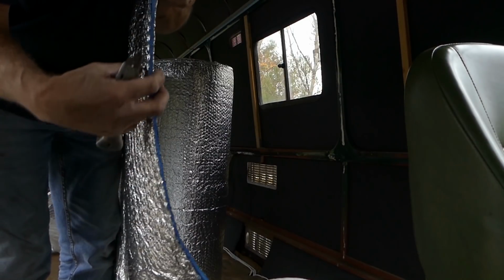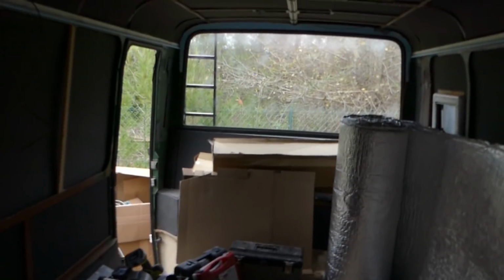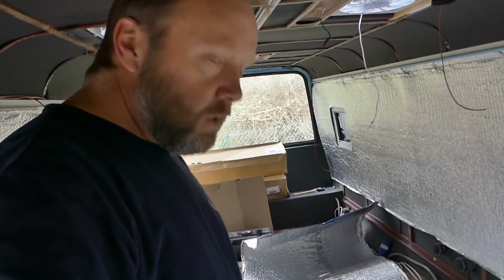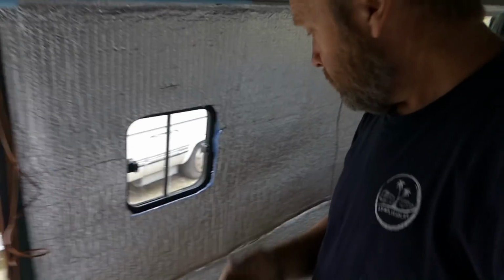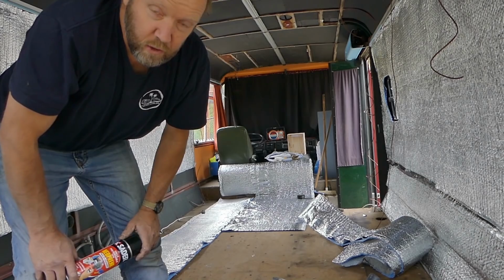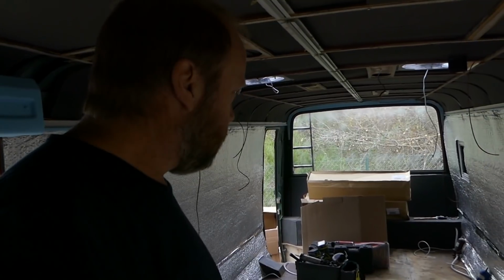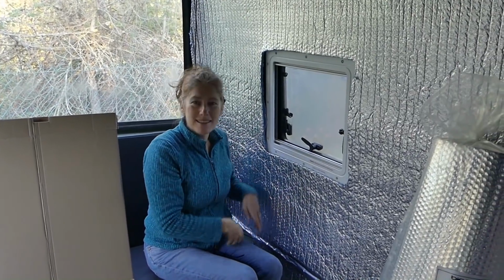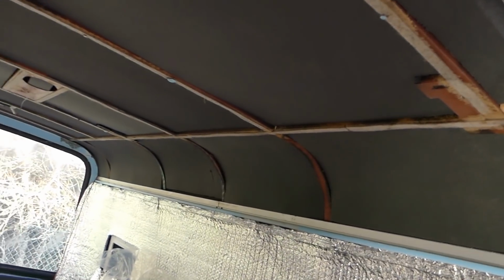Pepe🦋 11: getting management approval of the insulation and wiring (diy bus project / vanbuild)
Work commitments meant Marcel was left to his own devices with the wiring and second layer of insulation ... the big question is does management approve?

"Who else finds it difficult not being involved in every step?" Vic

As always, we totally appreciate your thoughts and comments and really appreciate that you watch/enjoy our vids!  🙏🏼

Marcel & Vic